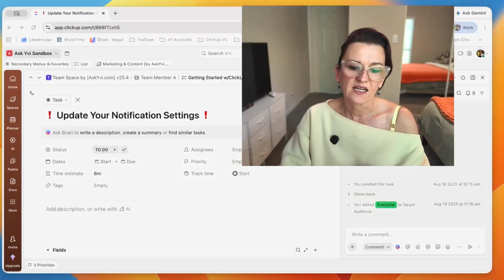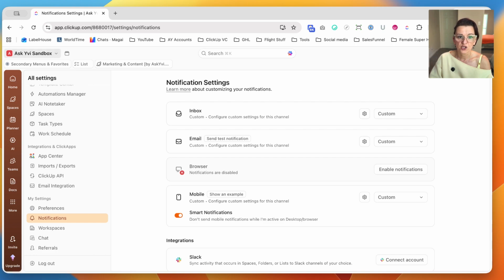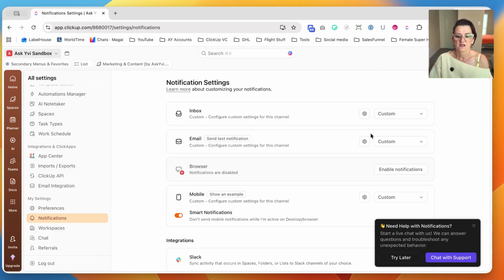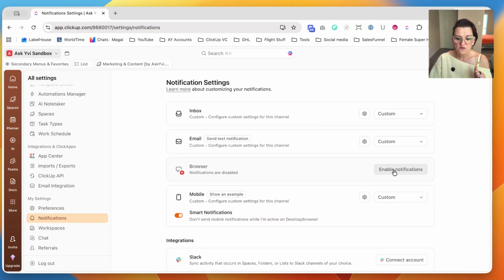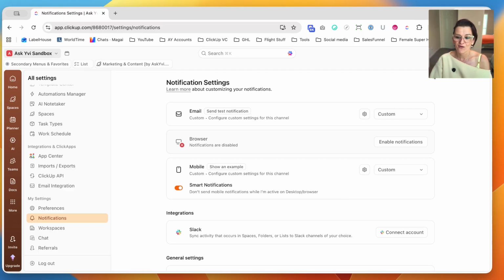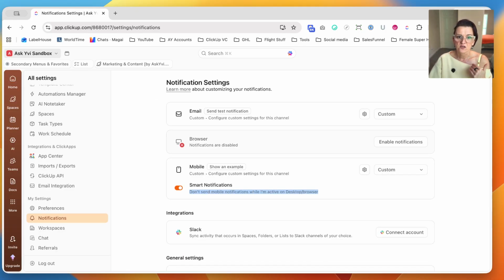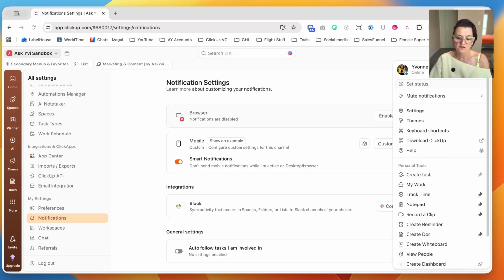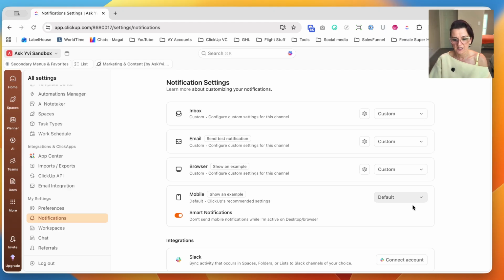Stop ClickUp from Blowing Up Your Day with Notifications!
Tired of your email inbox overflowing with ClickUp notifications? This video is your complete ClickUp tutorial on how to update your notification settings quickly and efficiently.

We'll walk you through customizing your email, browser, mobile, and smart notifications so your ClickUp setup supports focused work — and only pulls you in when you're actually needed. 🧡

Here's what we cover:
→ How to find your notification settings (and why they're personal, per user, and per workspace)
→ Why you should turn off almost all email notifications — and the one email worth keeping
→ How to set up the Daily Due Dates summary so you always know what's on your plate
→ Browser and desktop notifications: how to customize them and how to turn on sound alerts
→ Mobile notifications: why your phone is a communication tool, not a task management tool
→ How to disable Auto Follow so you're not getting notified on every task you delegate
→ How to use Mute notifications for focus sprints without losing any of your settings
→ How to test your notifications so you know everything is working before you dive in

This is part of the Mastering the Basics of ClickUp playlist, your beginner-friendly guide to ClickUp's hierarchy, features, and workflows, built for teams of all sizes.